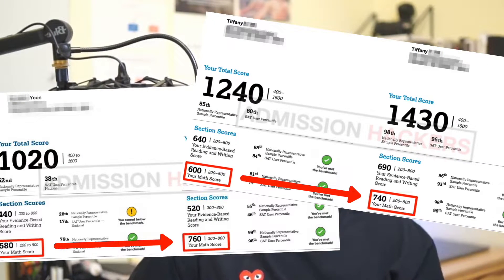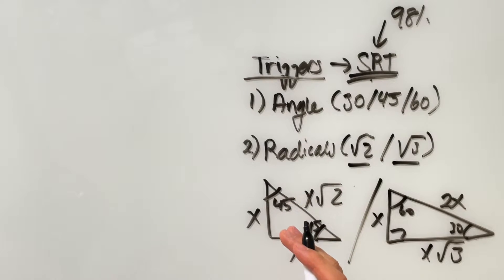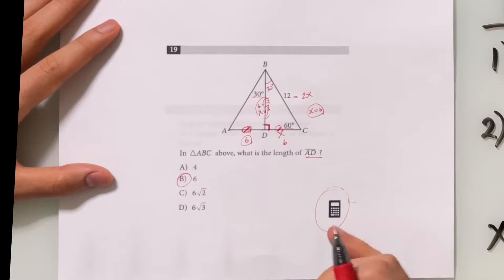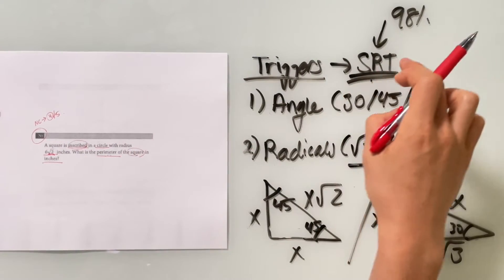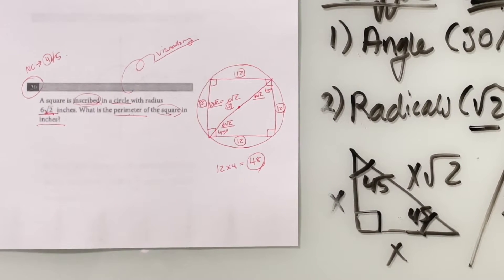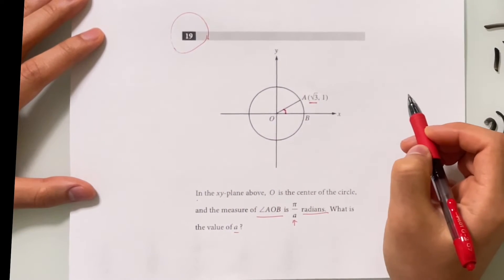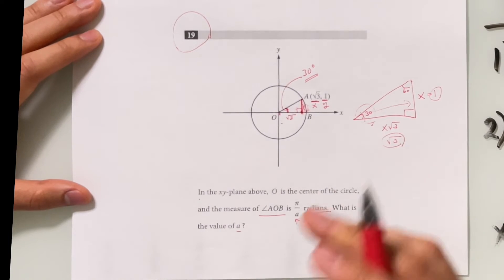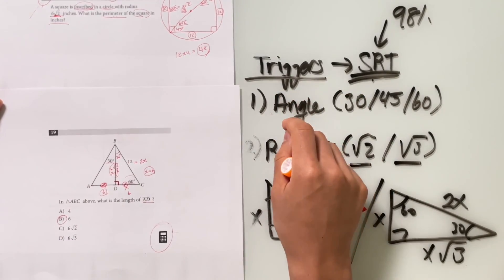[December SAT Math Hacks] Triangles - Tips & Tricks To Destroy The Geometry Questions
WHAT IS UP HACKERS!

We are going to go over some SAT Triangle Question tricks you can use to start getting more questions right and minimize the number of questions you miss

These things are not complicated, technical skills, which means they can be easily applied as soon as you finish watching the video. So make sure you stick till the end and get all of them under your belt to start raising your SAT score.
🏫  SAT Prep Discord Server:
📄 SAT Math Study Plan:
⚡️ SAT Math Solidifier [400+ Hard Question Mastery]
🔍 SAT Math Analyzer [Instantly Find Your Weak Concepts]:
☎️  30 Minutes With John [Consultation]
FAQ
Name: John

Chapters
0:00 Start